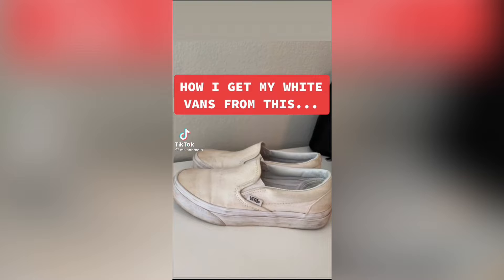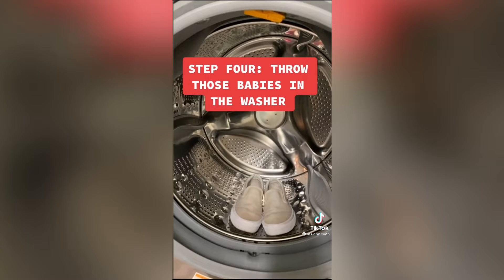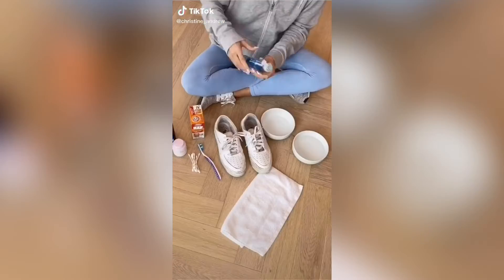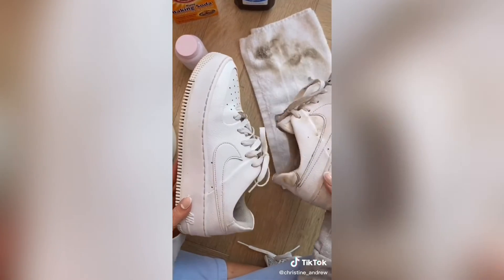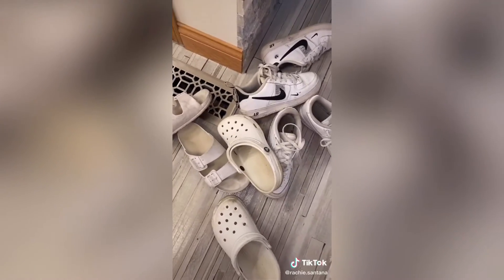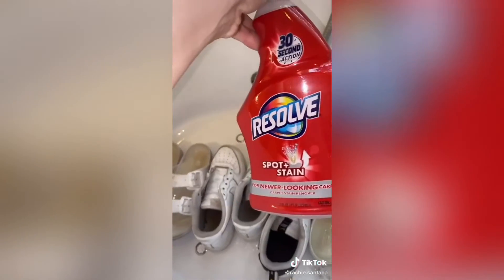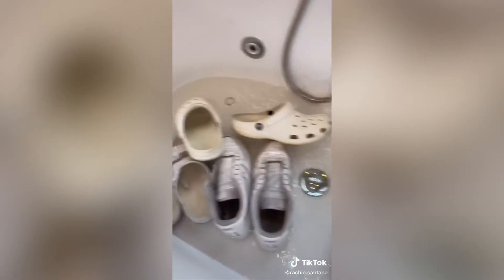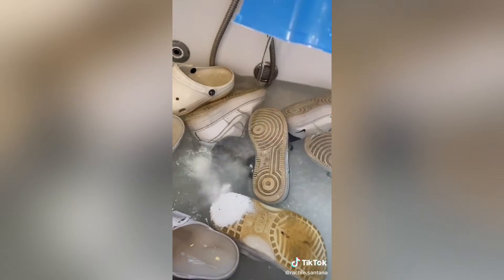Clean white shoes and white sneakers